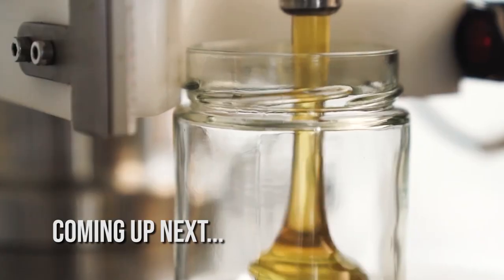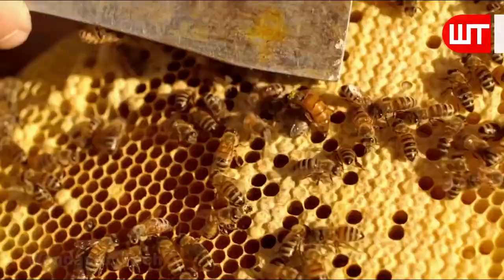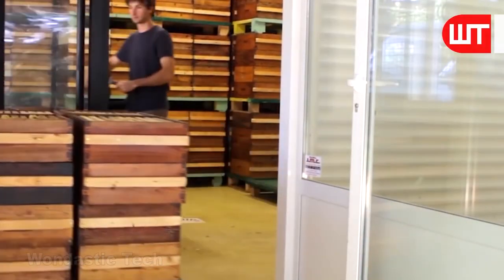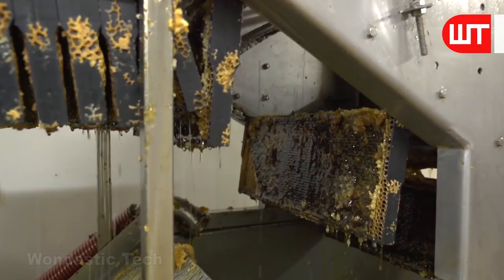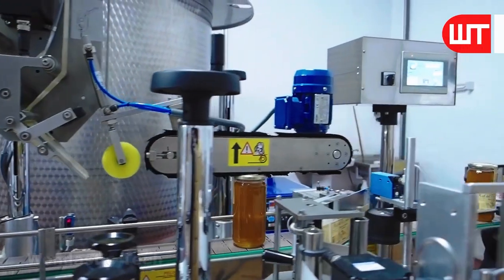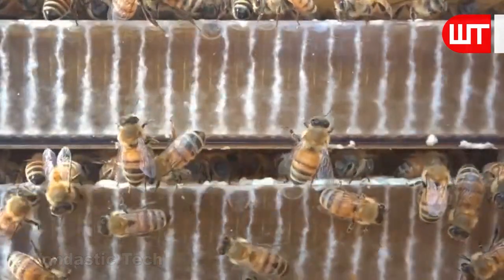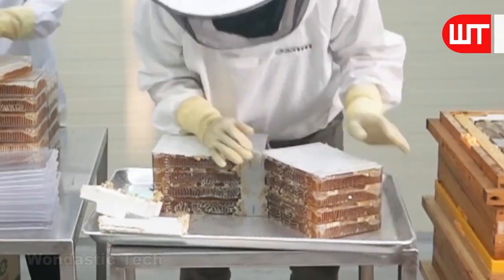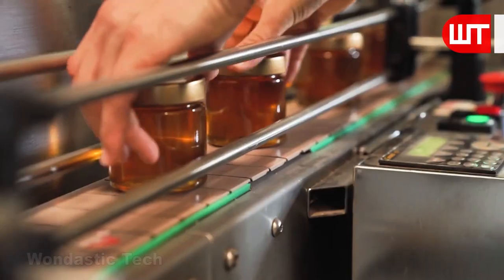How It's Made Honey | Honey Cultivation and Processing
How do they made honey? In this video, I will show you the process of cultivation and processing. It is one of a short video in a series of short, concise videos that reveal the mysteries behind how everyday things happen.

Chapters:
0:10​ Cultivation Process
1:35 Transport Process
2:10 Factory Process
3:28 Quality Testing
3:41 Packaging Process
4:00 HoneyComb Box (Plastic)